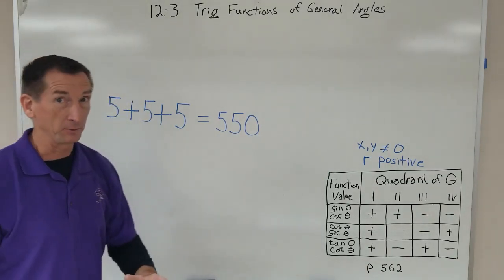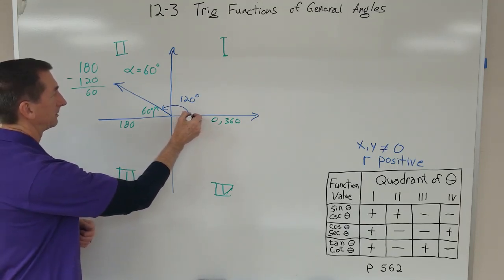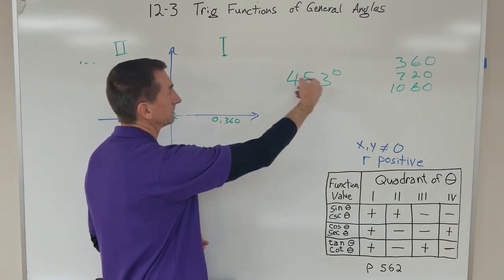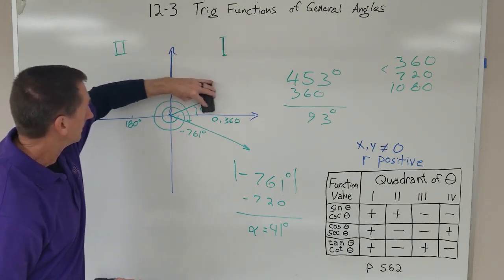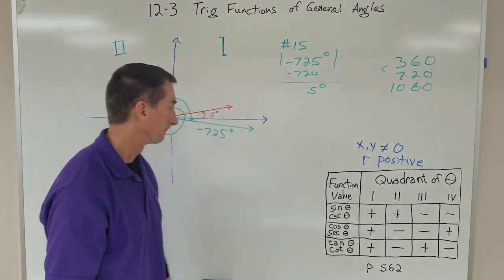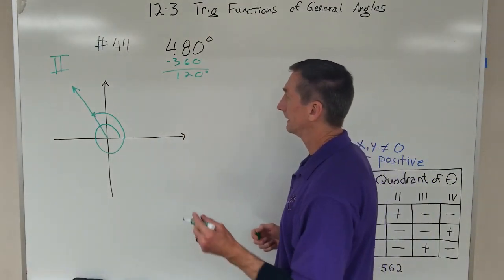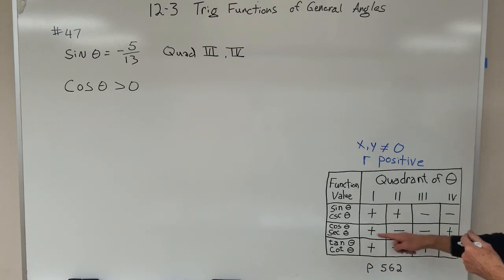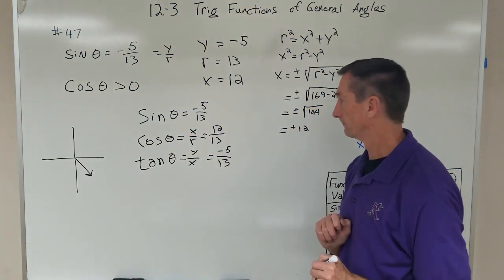12 3 Algebra II / Trig